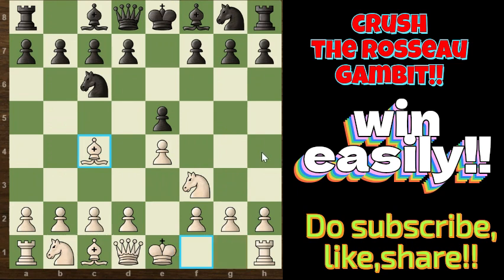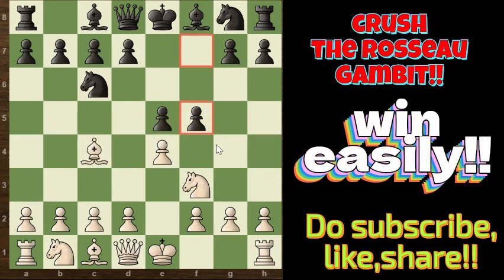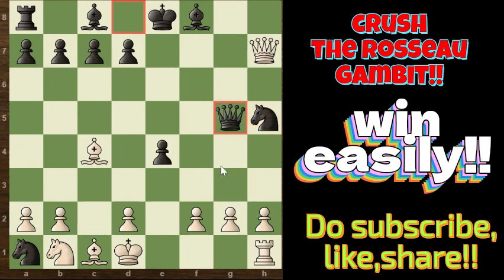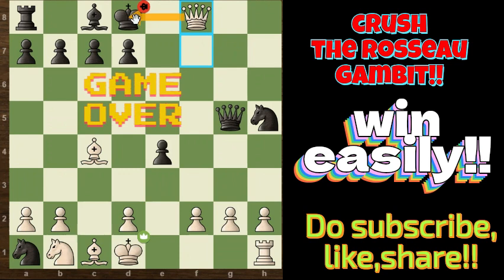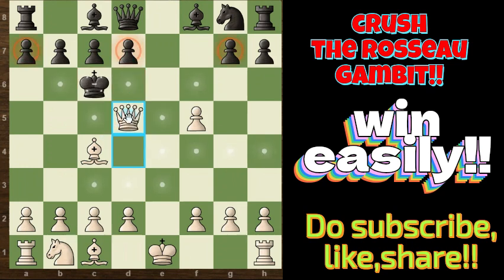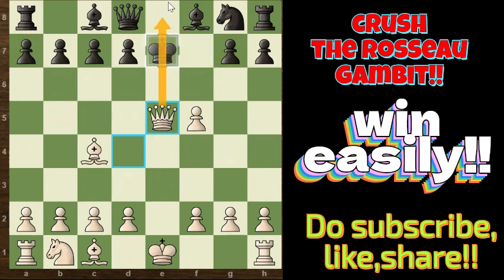Crush the rosseau gambit | Defeat your opponent easily | chess tricks , traps , ideas , strategies